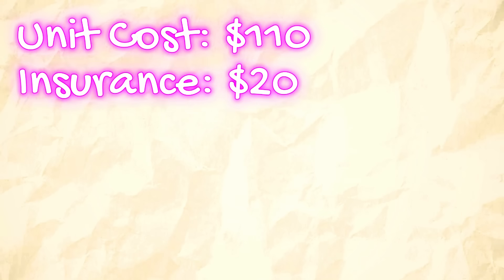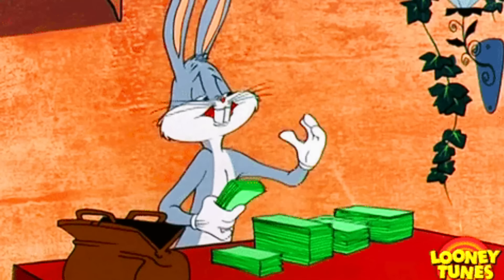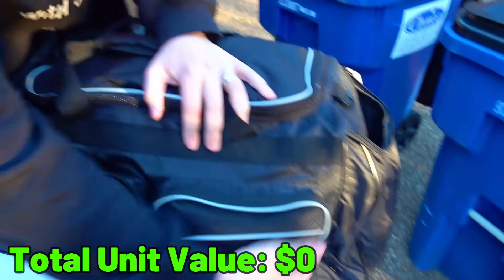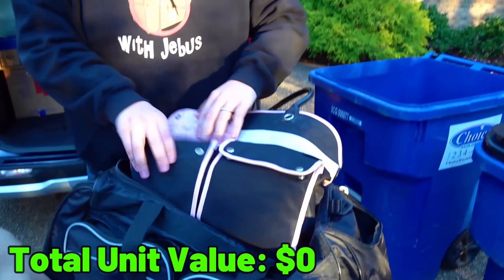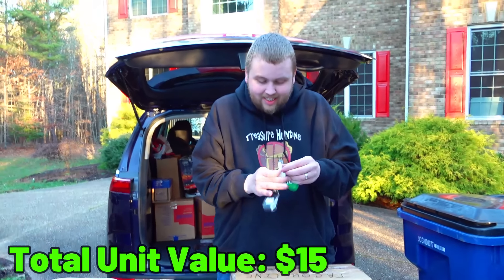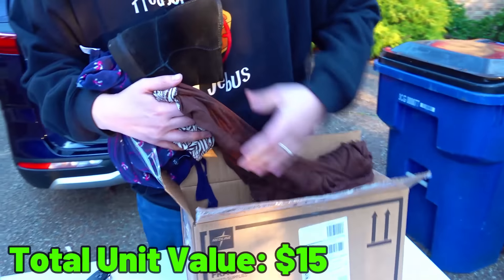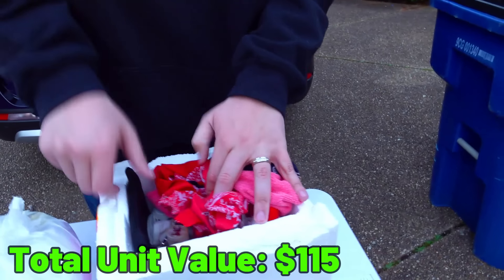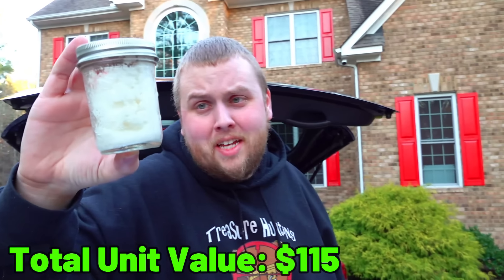He FOUGHT For His Safe Back! I Took It Anyway! My Storage Unit Now!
I have been trying to buy this abandoned storage unit for nearly two years with a locked safe and safe box inside! We finally got the storage unit, now was it worth it!? Is this storage unit worth big money? Watch to find out! :)